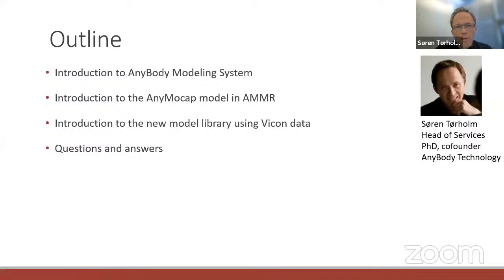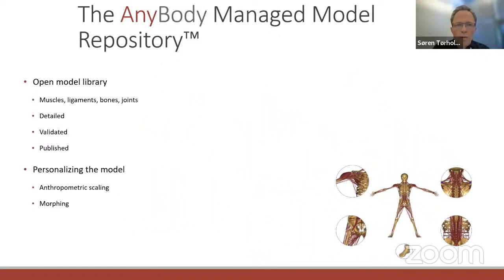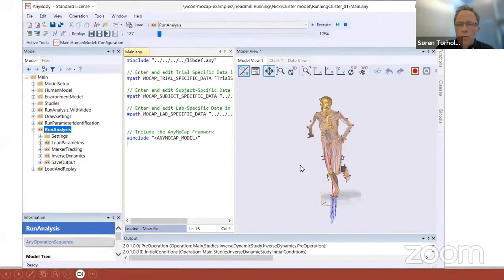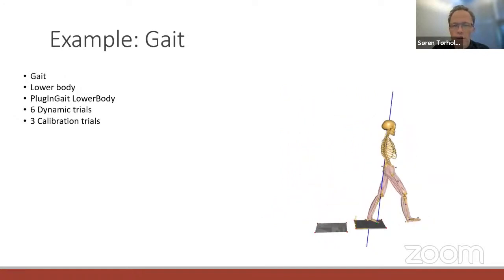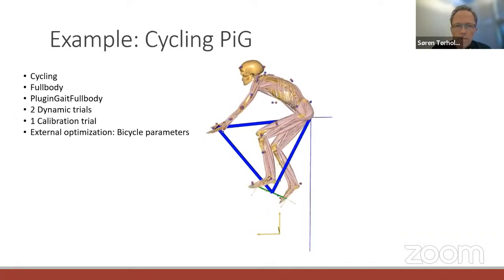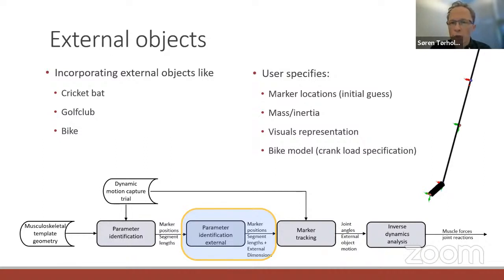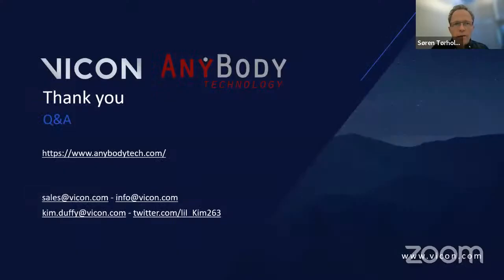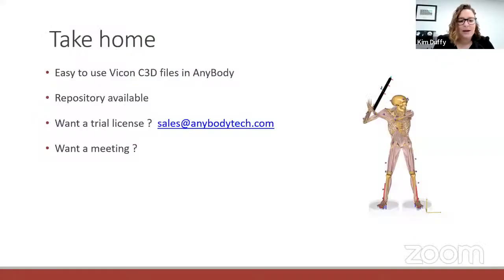Vicon X AnyBody Technology Integration Webinar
From Vicon motion capture data to musculoskeletal analysis using AnyBody:

AnyBody Technology is a pioneer of mechanical modeling of the living body, in particular musculoskeletal modeling. The all-dominating area of application is the human body working in concert with its environment, but the technology applies to analysis of any creature. Musculoskeletal models output loading in all muscles, joints, and potentially other tissue of the body, as well as potential derived quantities targeting for instance loading of devices, ergonomic analysis, human performance in sports, and the development of cutting-edge designs.

The simulation engine, the AnyBody Modeling System™, comes with an interface and readymade templates for integrating Vicon Motion Capture data. Working with high quality motion data input enables the users to ensure an accurate and reliable simulation process. In this joint webinar by Vicon and AnyBody Technology, we present the workflow of going from captured motion data to gaining crucial insights into biomechanical parameters as muscle activities and forces, joint reaction forces etc.

Speaker:
Søren Tørholm, Co-founder and Head of Services, AnyBody Technology